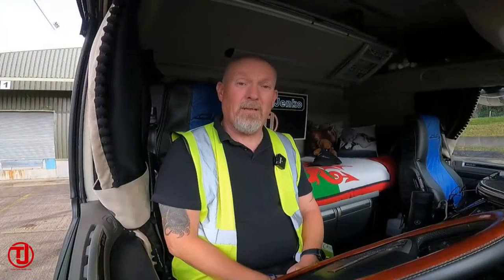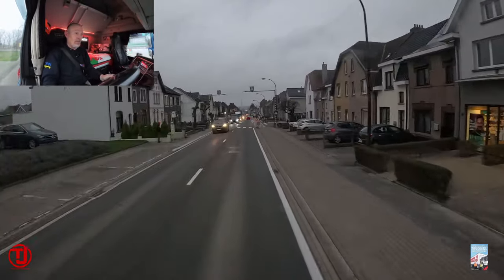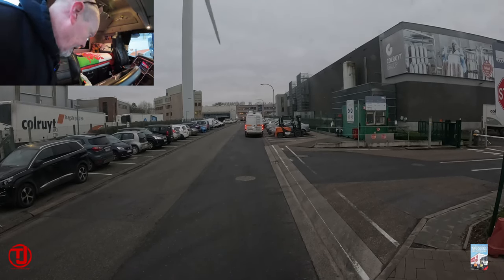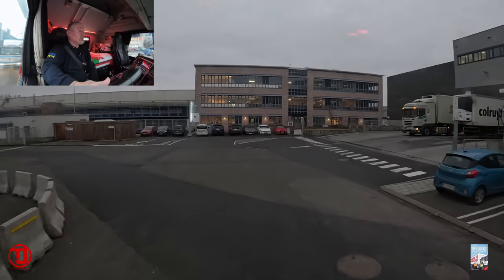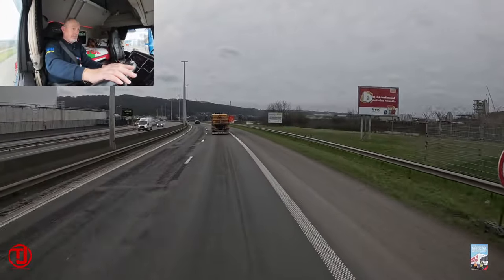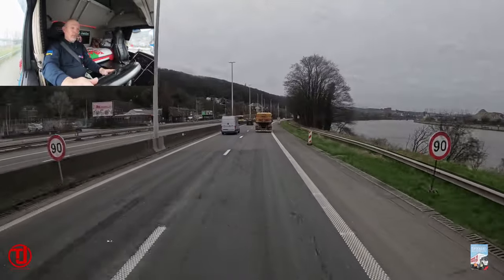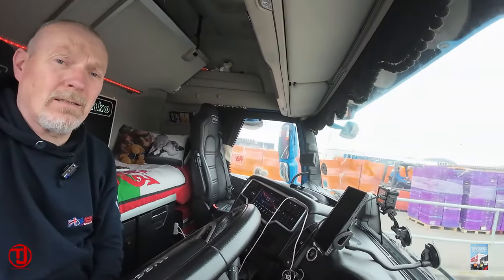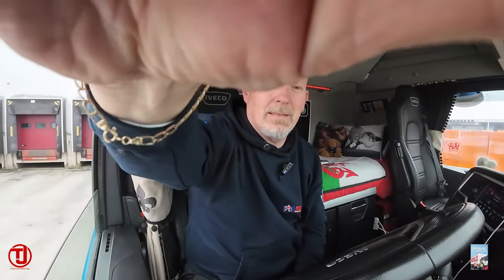Calais Delays Heading Back To UK